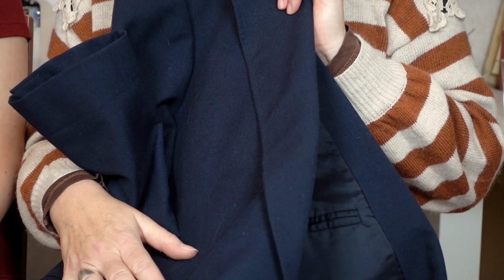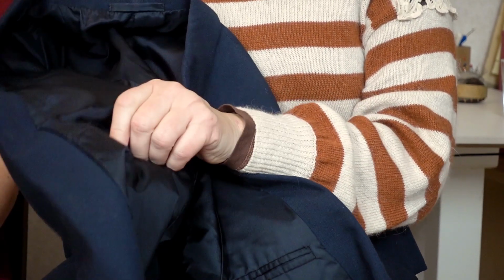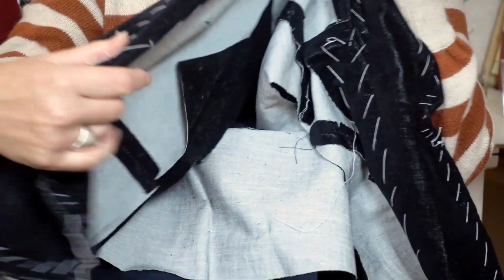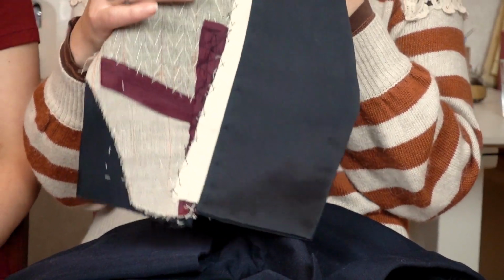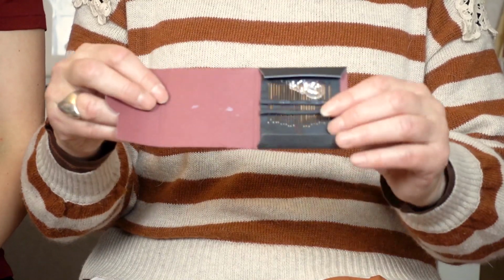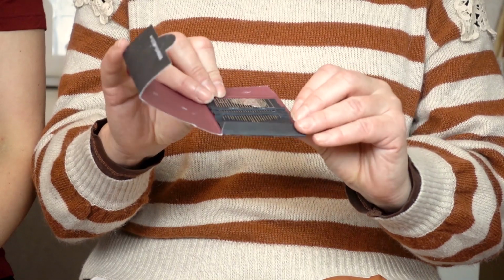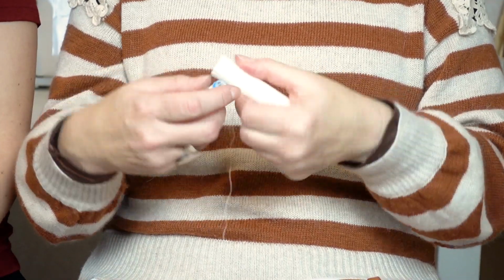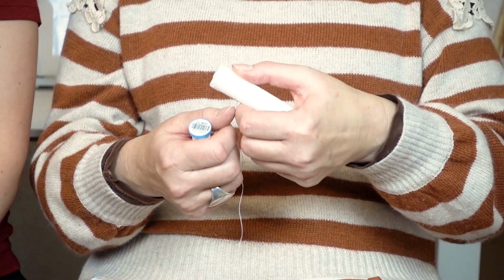Beginner's Guide to Tailoring : Tools, techniques and materials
Trained tailor Tina Olsson shares her best tips for how to get started with tailoring
TOPICS COVERED
*What exactly is tailoring?
*Does it have to be handsewn?
*Making test garments
*Fusible vs woven interfacing for tailoring
*Tailoring tools: Thimble, tailor's chalk, thread, wax and hand sewing needles
*How to become better at hand-stitching

Tailoring resources
Interfacing

British vs Italian Tailoring